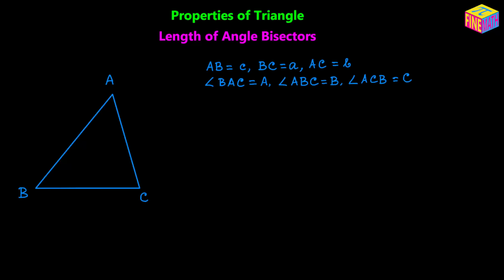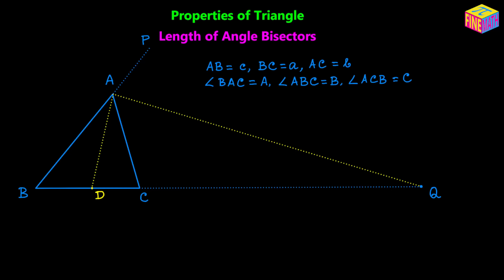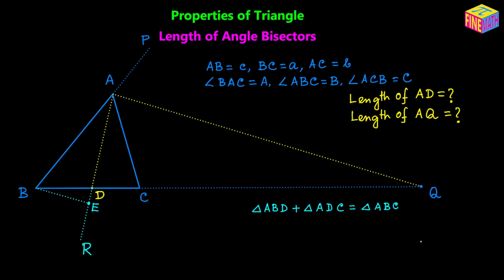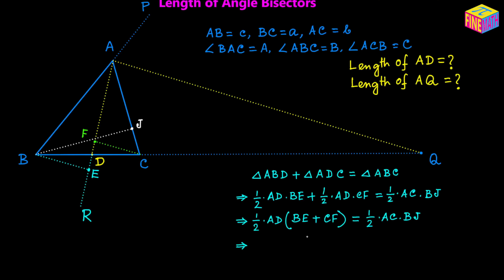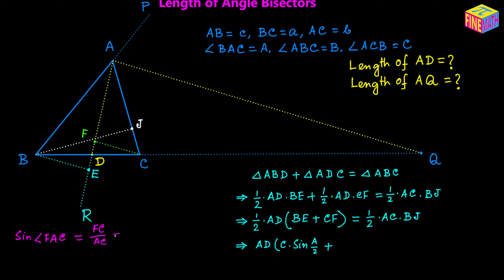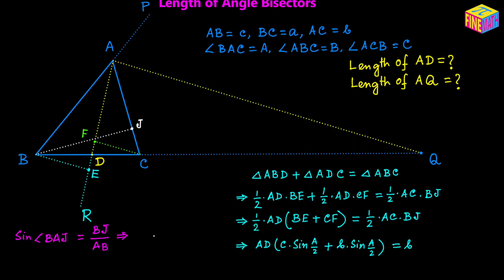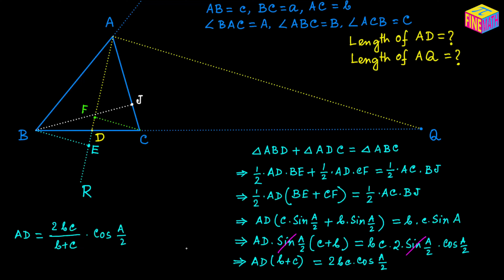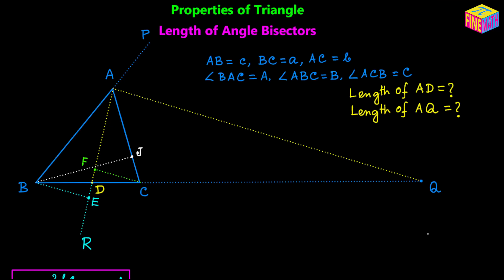How to find Length of Angle Bisectors | Properties & Solutions of Triangle | Trigonometry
In this video, I have done a detailed derivation of the length of the interior angle bisector and exterior angle bisector.